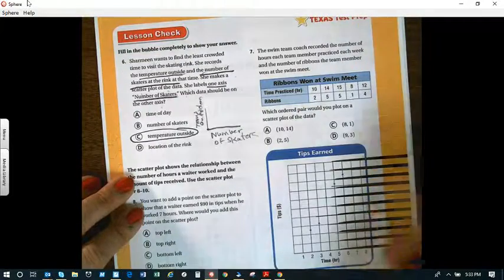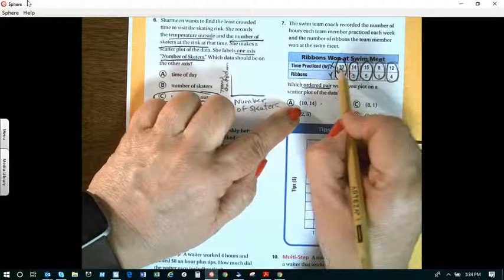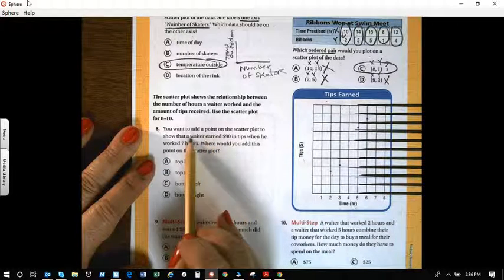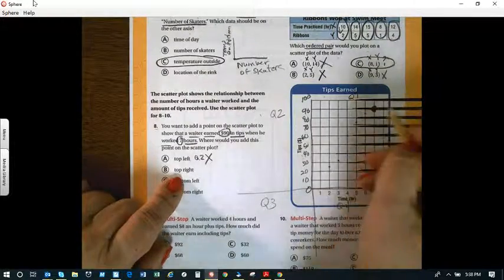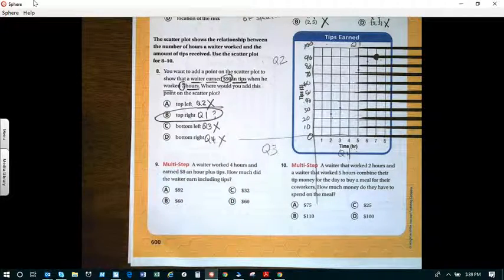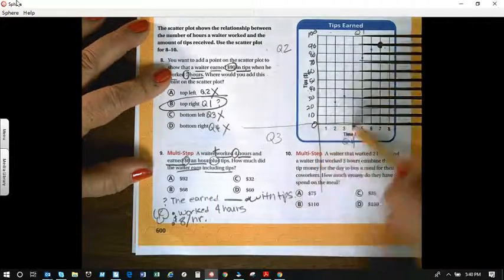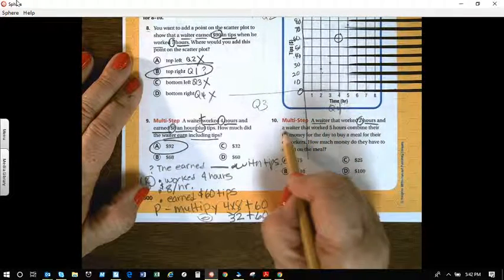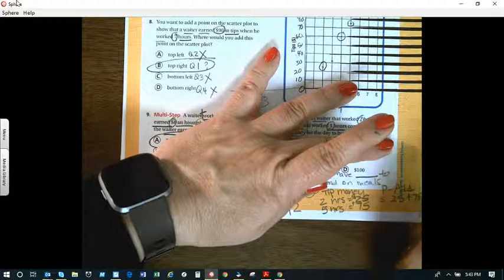16.3 Make Scatter Plots part 2